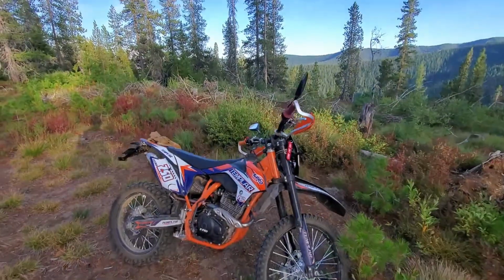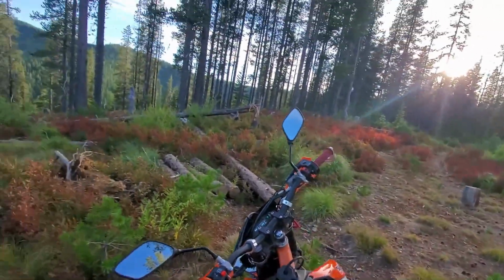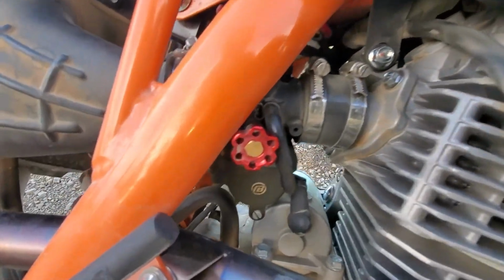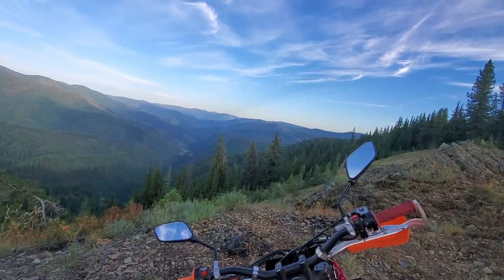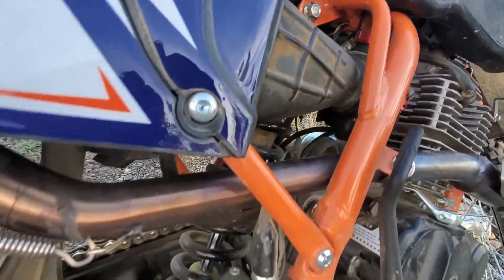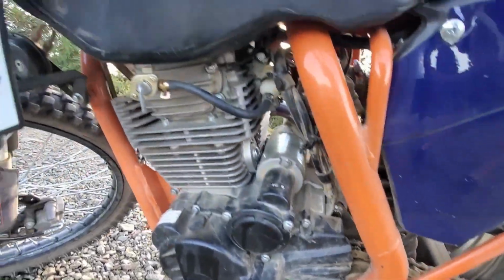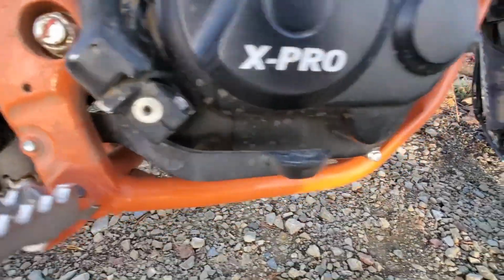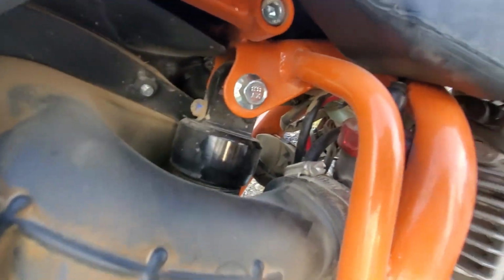Xpro Templar 250cc re-assessment. Also I figured out the cameral issues. DIRT CHEAP DIRT BIKE EP 4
Xpro Templar 250cc review... further discussion on parts, camera quality is improved, parts have broken, but its still better than I thought it would be.

PS. can you find the missing bolt in this video? i saw it while editing this footage. welp, looks like im off to Ace hardware again...